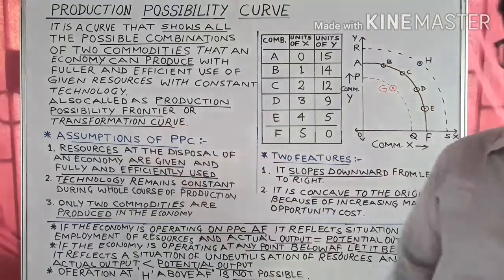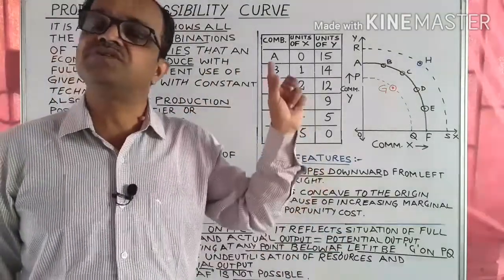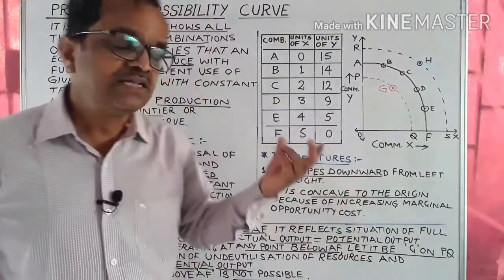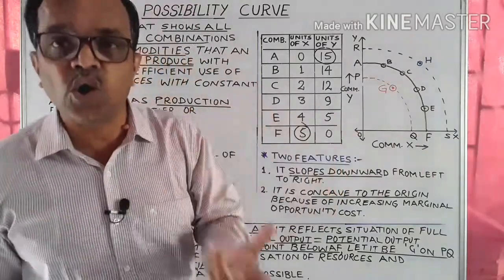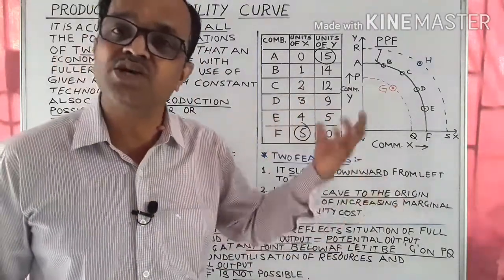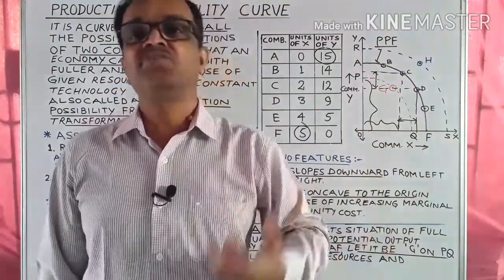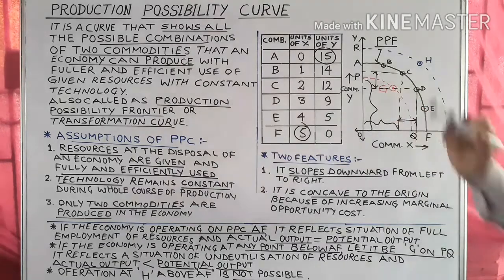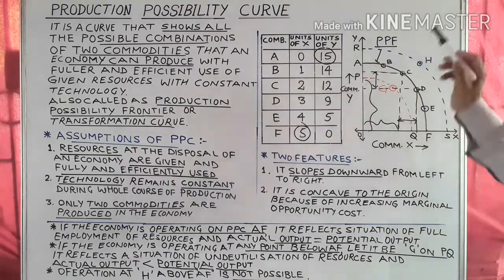Production Possibility Curve | Production Possibility Frontier I Assumptions of PPC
Hello guys This video contains : (i) Statement of the assumptions on which the concept of PPC is based. (ii) Explanation of the meaning of Production Possibility Curve with the help of a schedule and figure ad the slope of PPC, i.e. MOC. (iii) Production possibility schedule. (iv) Features of PPC. (v) Explanation of the three cases of PPC, full employment, underutilization of resources and growth of resources.

Looking forward for your love and affection for the traditional method of teaching on board.

production possibilities curve
production possibilities
production posibility curve
production possibility curve notes
what is production possibility curve
production possibility curve explain
production possibility curve class 11
production possibility curve class 12
ppc 2024
ppc 2022
moc
mrt
PPC
PPF
MOC
MRT
shift of ppc
sandips economics
sandipsecnomics
sandip's economics